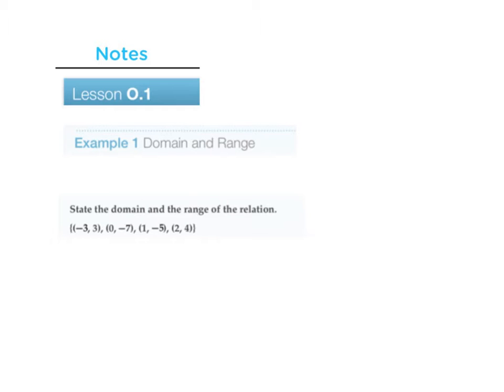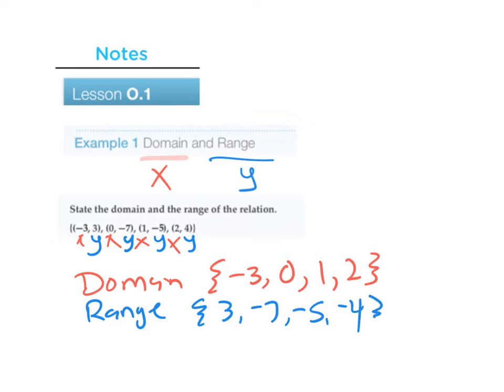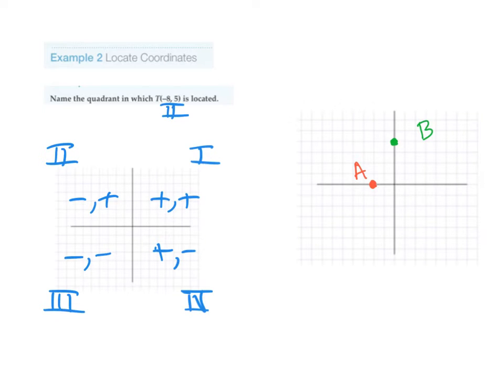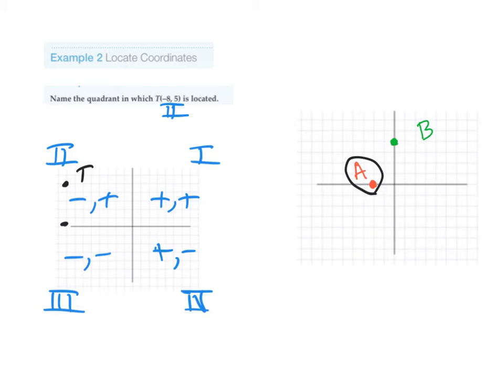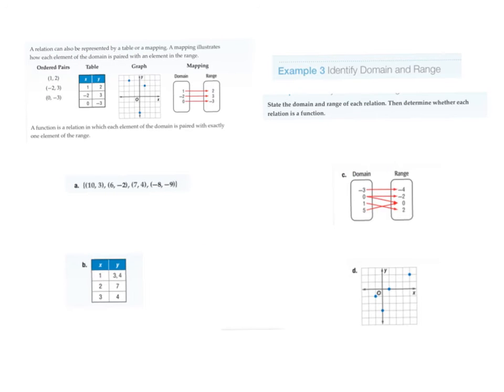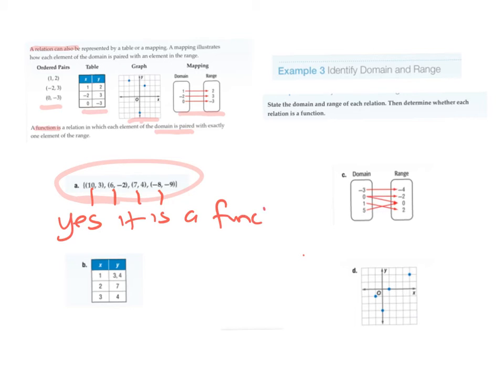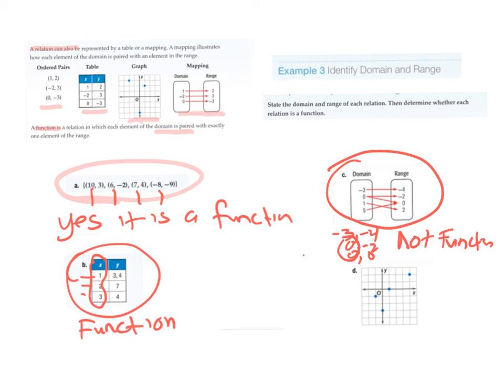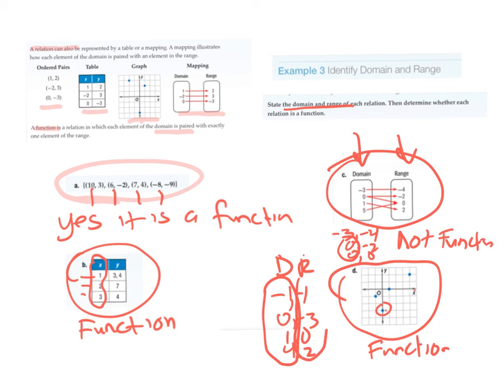Alg 2 - Ch O.1